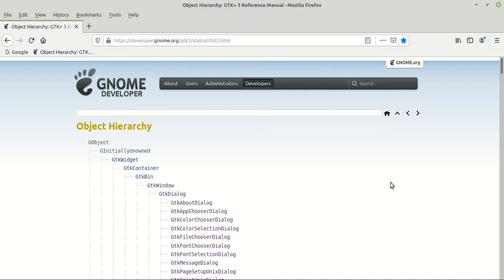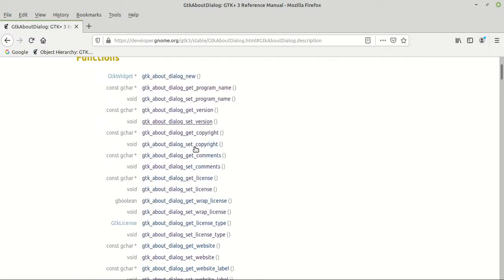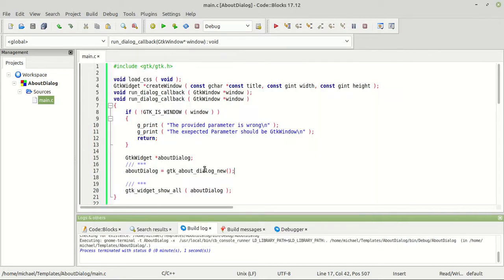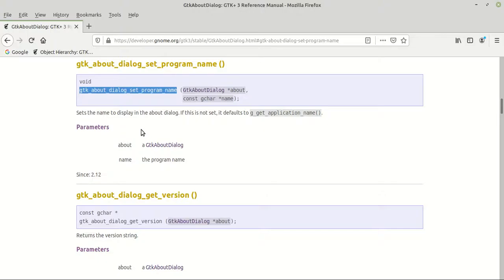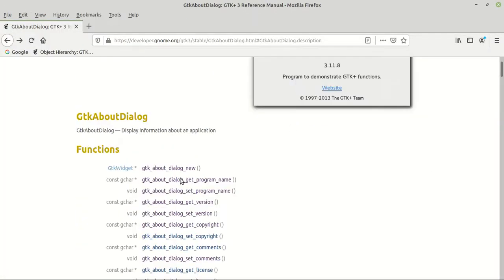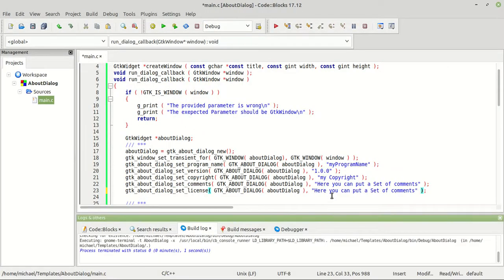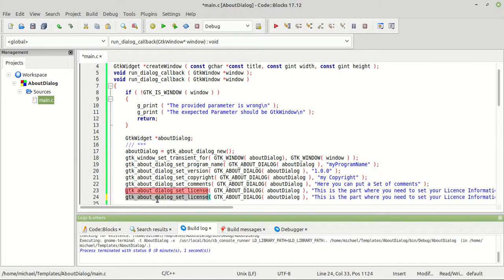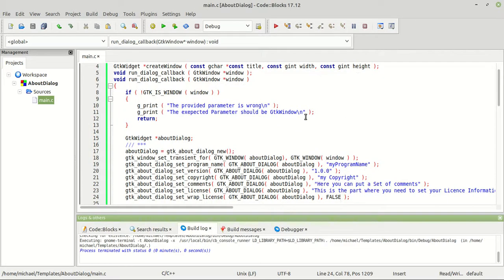GTK - GtkAboutDialog Part-01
Here we are going to learn a new Widget called AboutDialog. - -